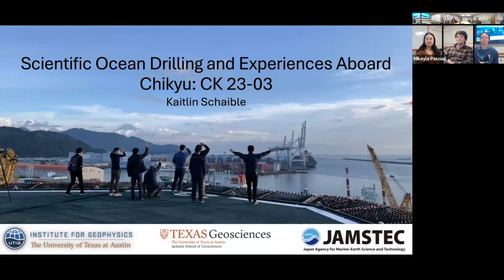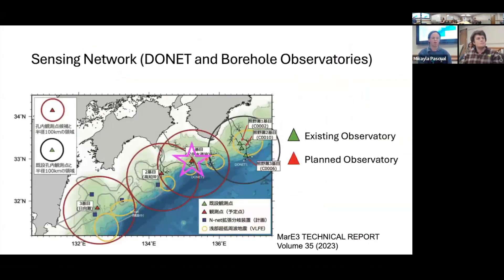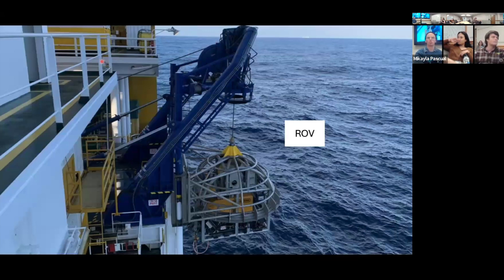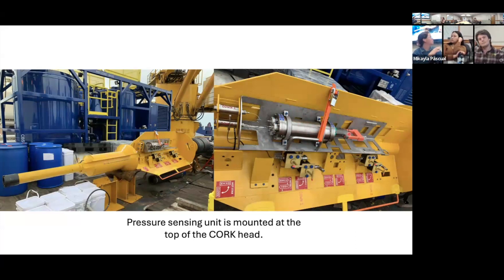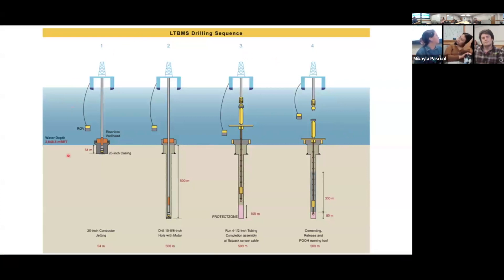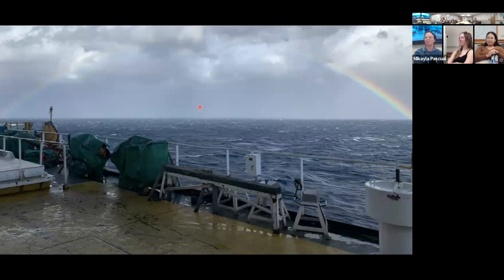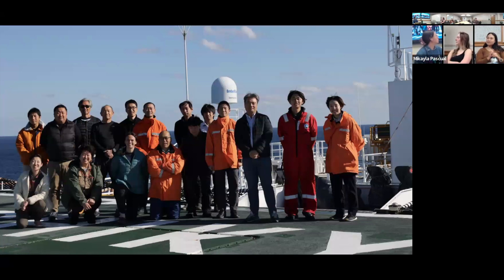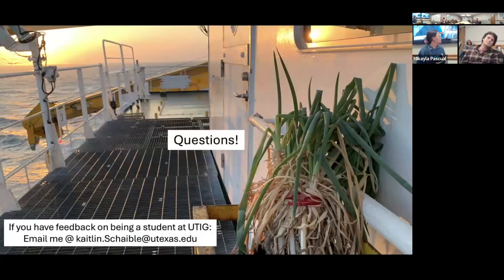UTIG Discussion Hour: Kaitlin Schaible, UTIG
Tuesday, April 2, 2024. Talk given as part of UTIG's Discussion Hour Series.

Title: Scientific Ocean Drilling and Experiences Abroad Chikyu: CK 23-03

Speaker: Kaitlin Schaible, Graduate Research Assistant, University of Texas Institute for Geophysics